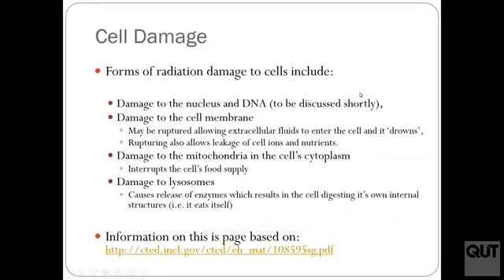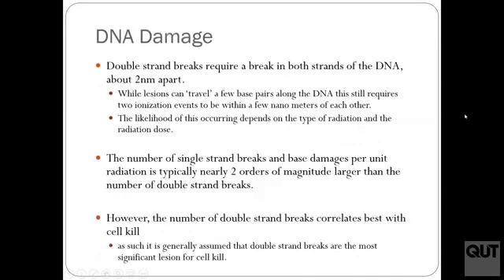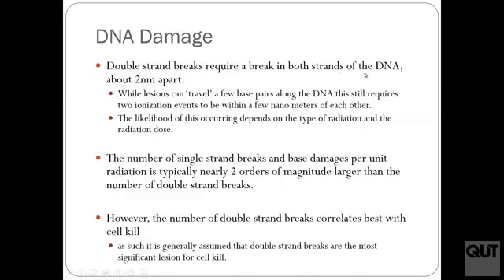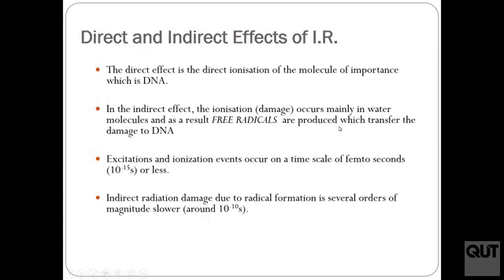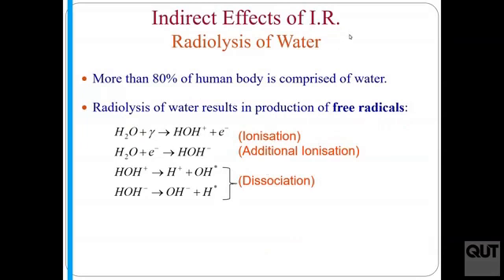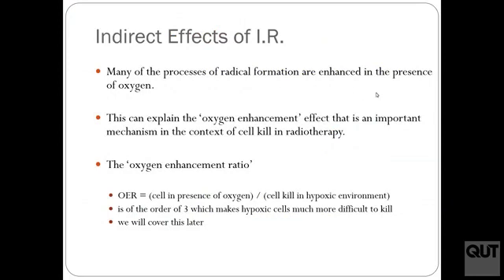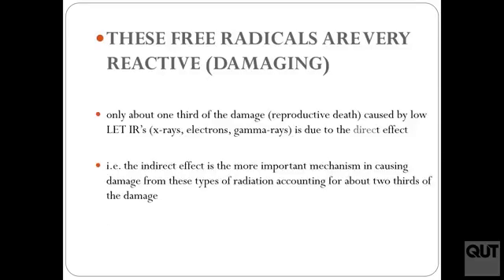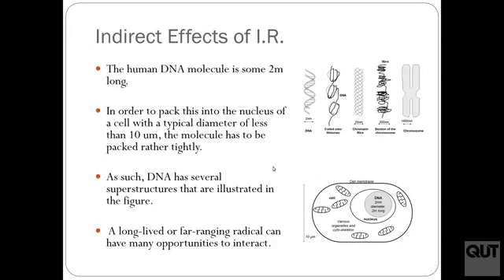PCN214 Lecture 1 Part 21